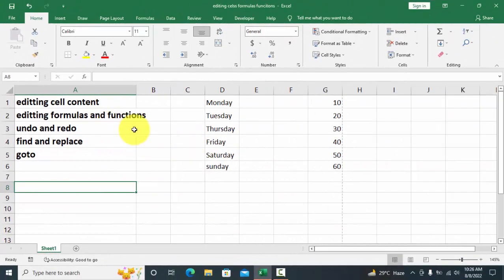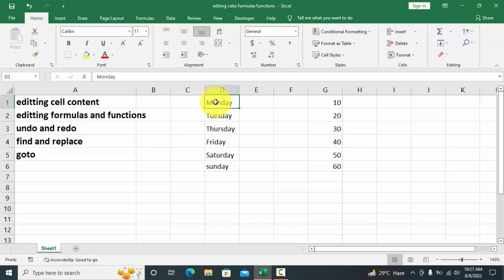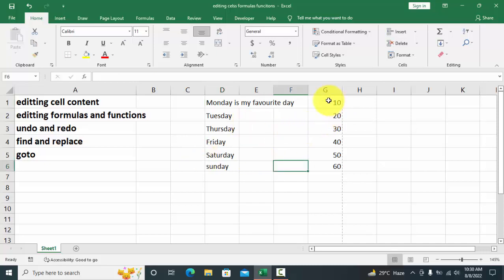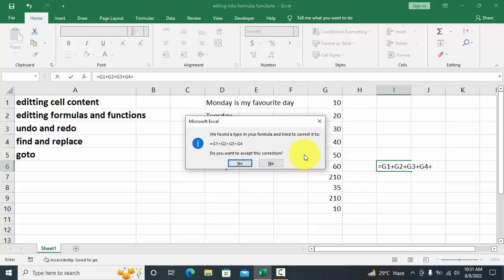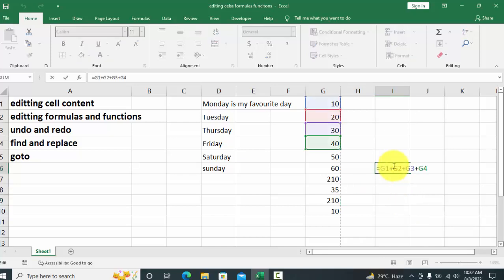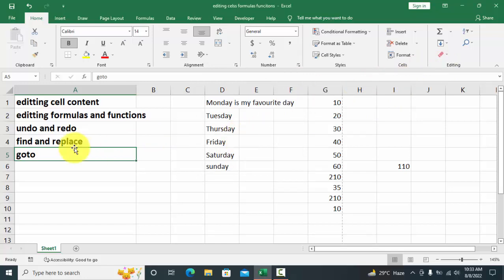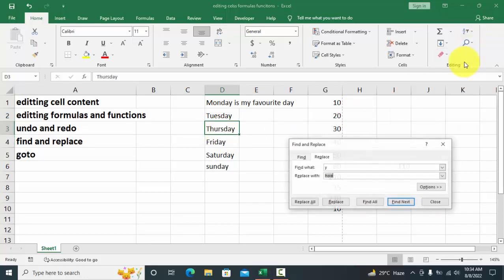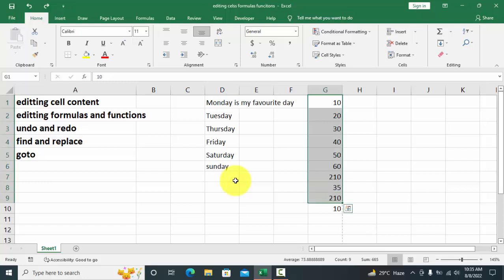Advanced Find & Replace | Excel Edit Formula | Go To Option